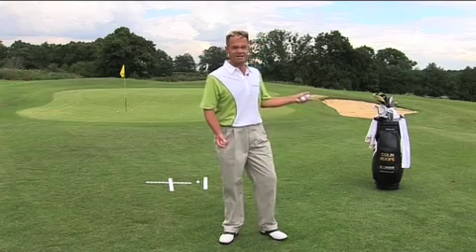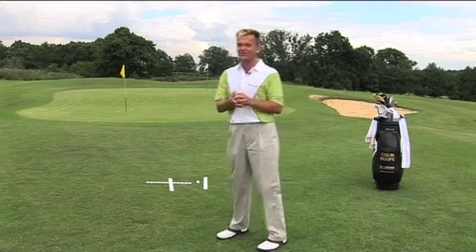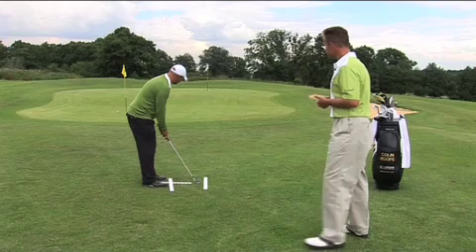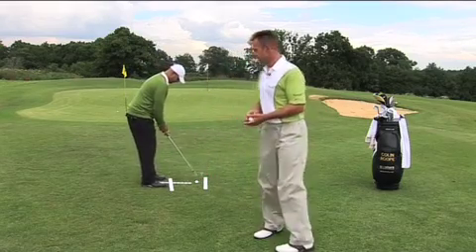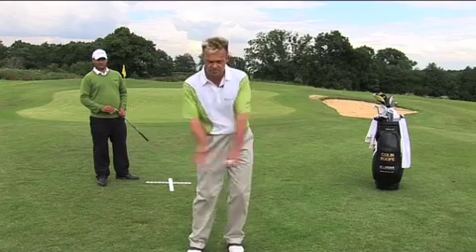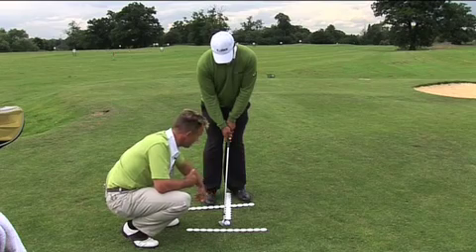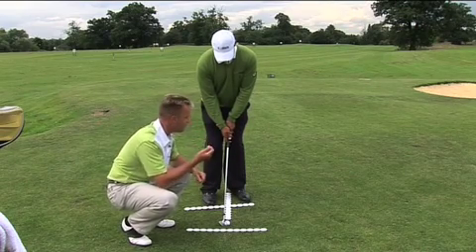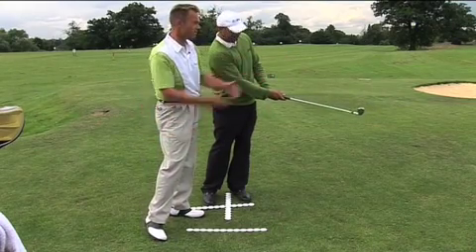Powerlines Golf: Chip & Run Shot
Powerlines Golf: Chip & Run Shot: Former golf coach to Nick Faldo, Jeremy Bennett gives his golf tips on how to play the chip & run shot. Using his Powerlines golf aid, Jeremy guides you through set up of the golf shot and how to play.